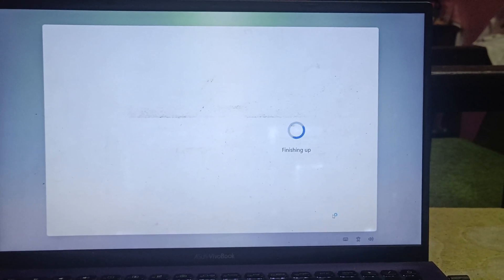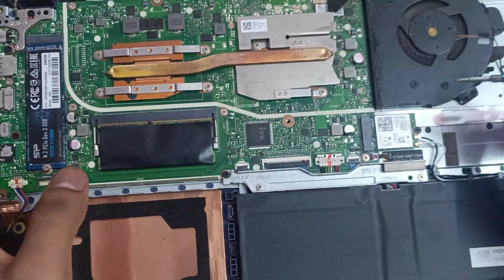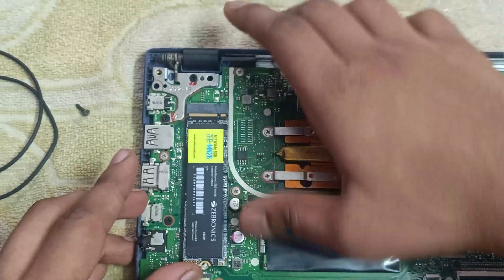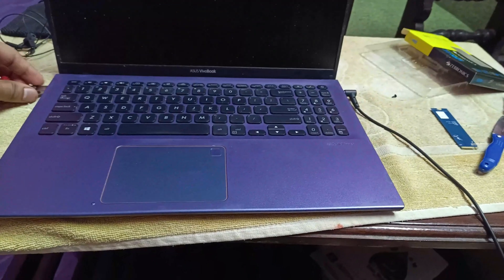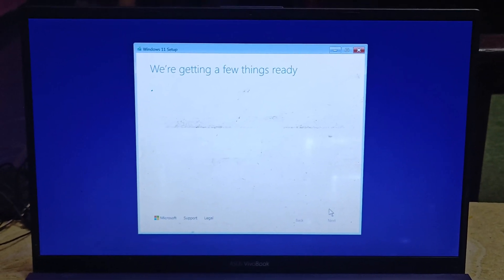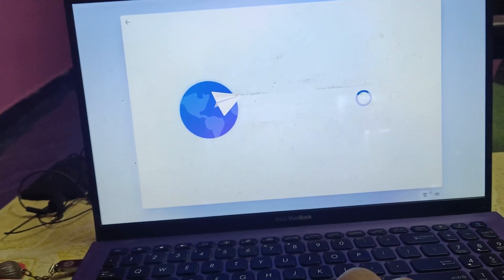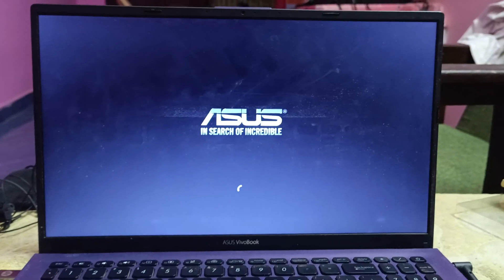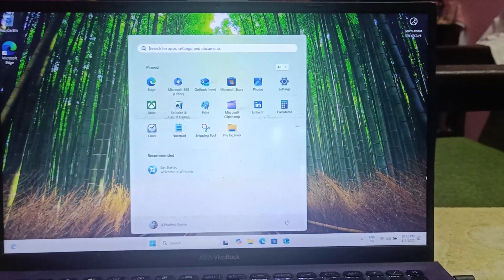How to Install Windows 11 on a New SSD | Step-by-Step Guide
Learn how to install Windows 11 on your new SSD, laptop, or desktop in this easy step-by-step tutorial. From attaching a new SSD to installing the OS and setting it up, we've got you covered. Follow along and get your device up and running with the latest Windows operating system.

This guide is perfect for beginners and tech enthusiasts alike!